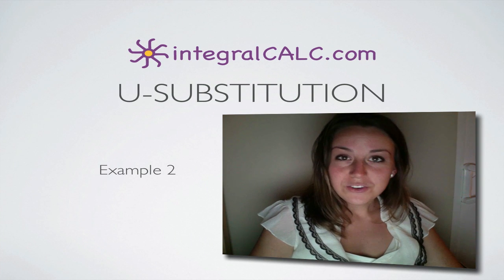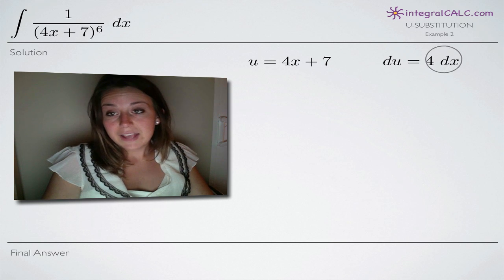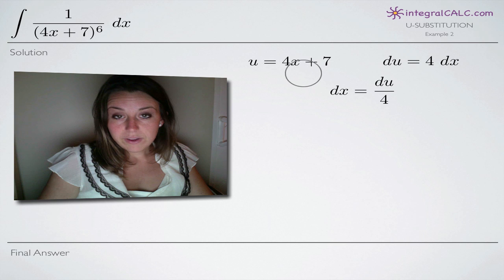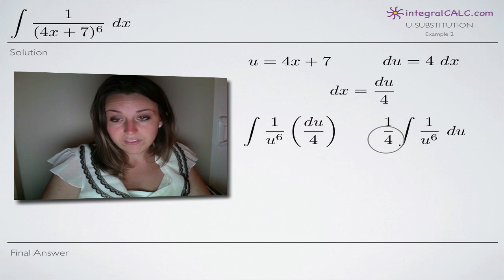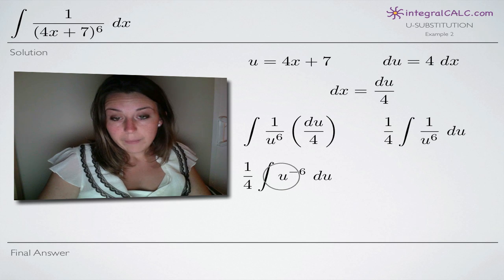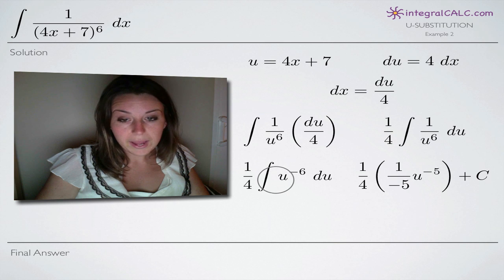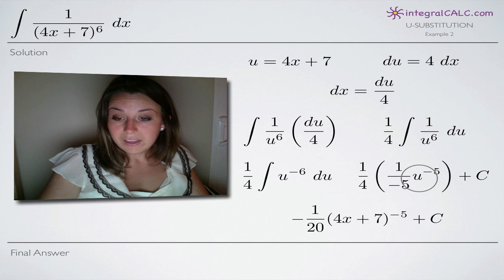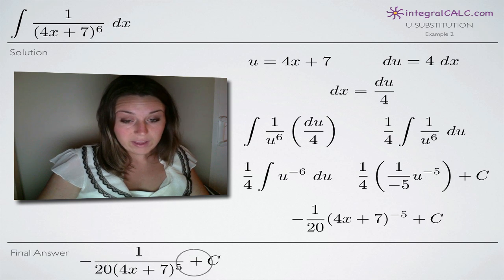U-Substitution Example 2 (KristaKingMath)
How to use u-substitution to evaluate an integral.